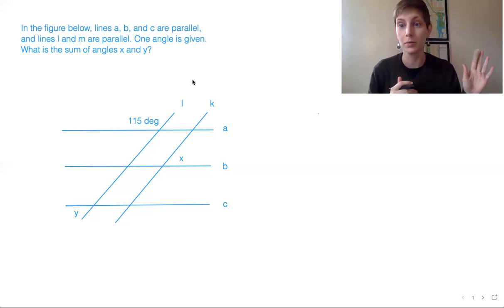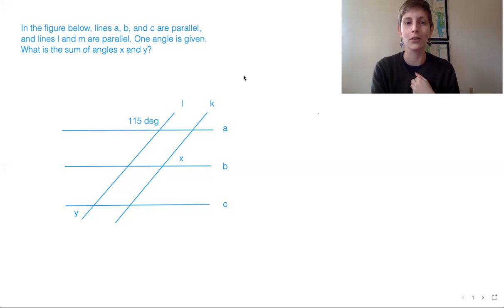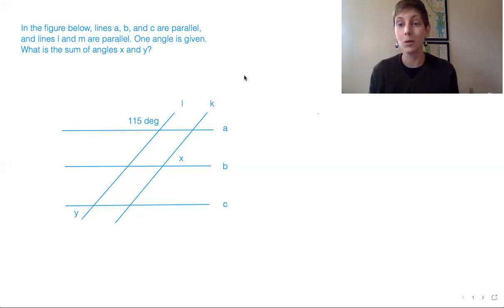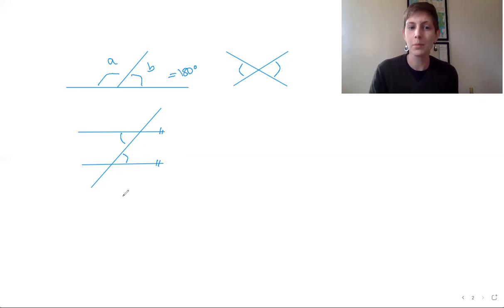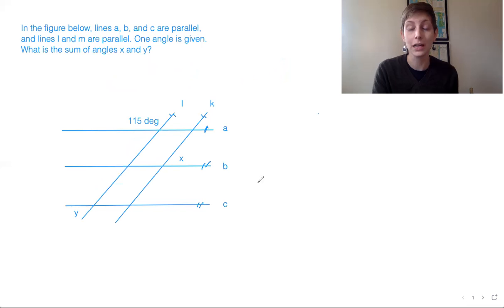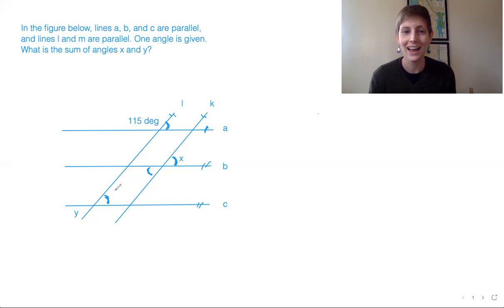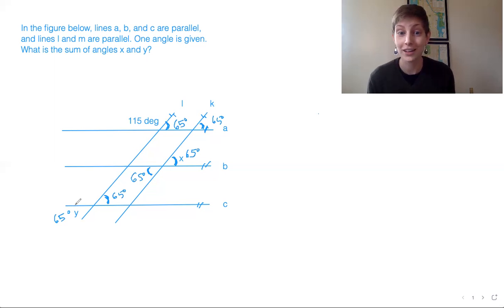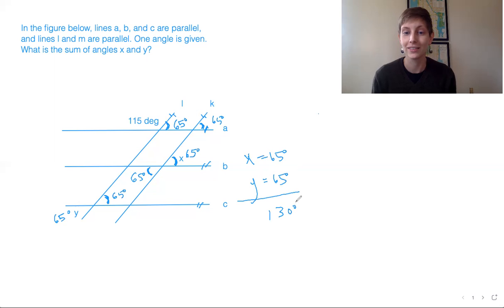Carolyn B. Tutorly Teaching Sample